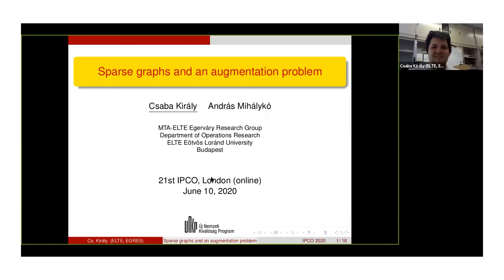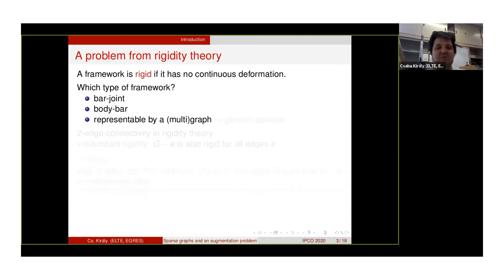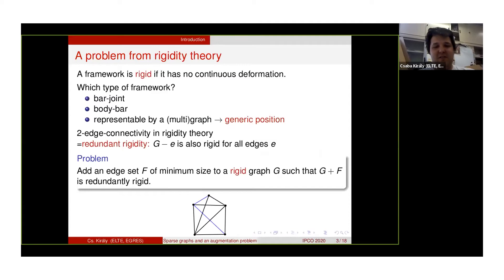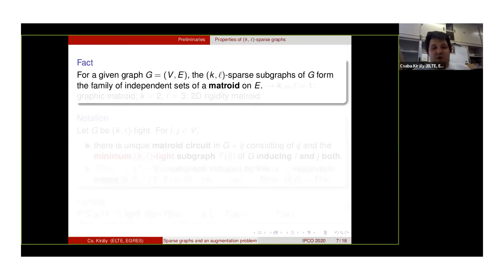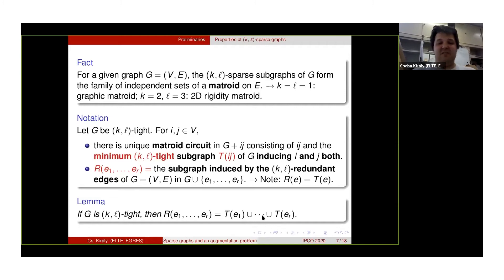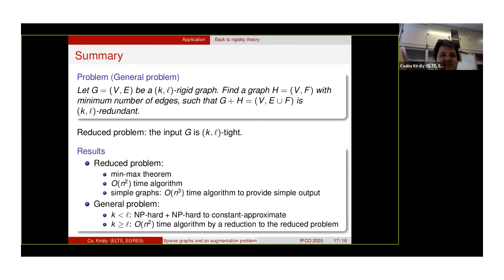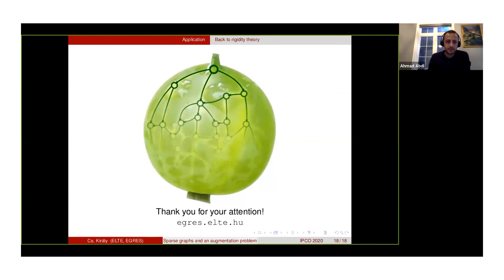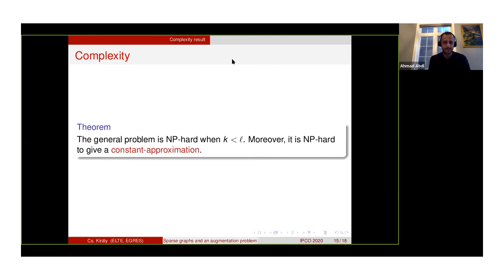Csaba Király - Sparse Graphs and an Augmentation Problem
Presented at the IPCO Conference 2020 held at the London School of Economics and Political Science via Zoom